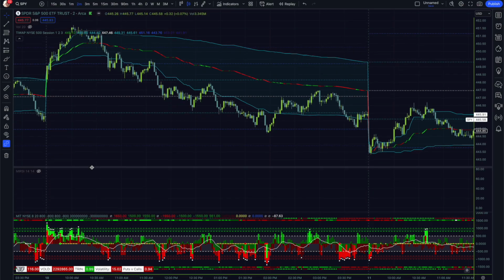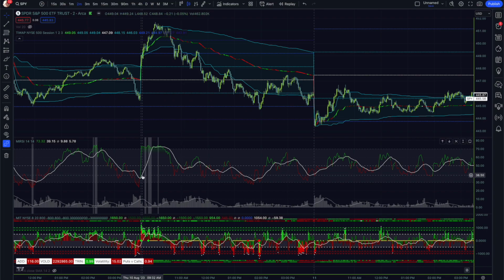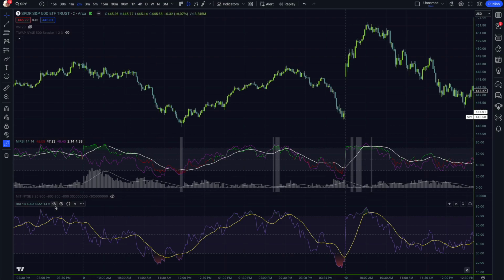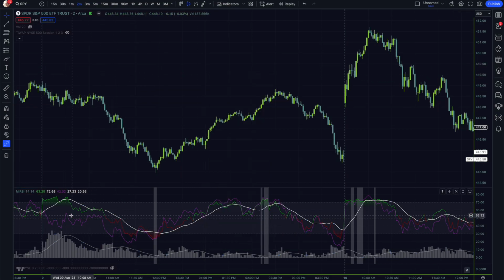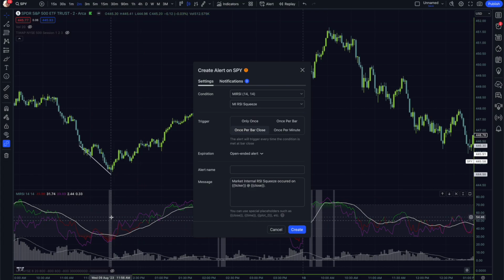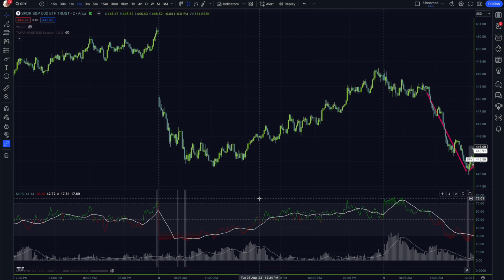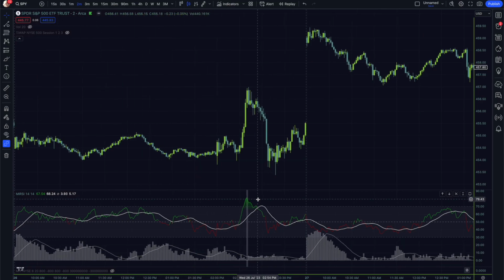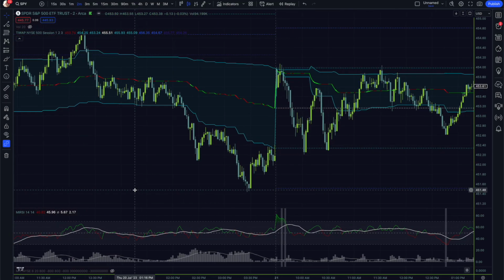New Market Internals Indicator Announcement & Review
Announcing a new addition to the suite of indicators I've developed for market internals intra-day analysis of market momentum.

This new indicator addition includes a unique edge that I cannot wait to share with trade seekers.